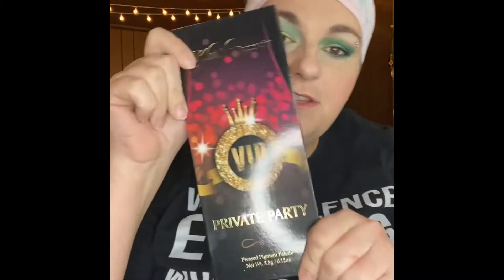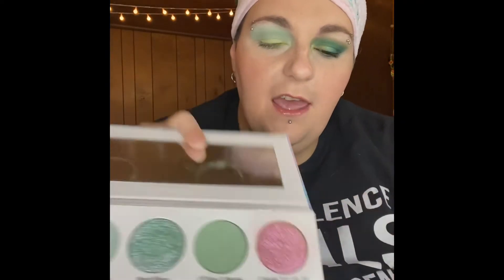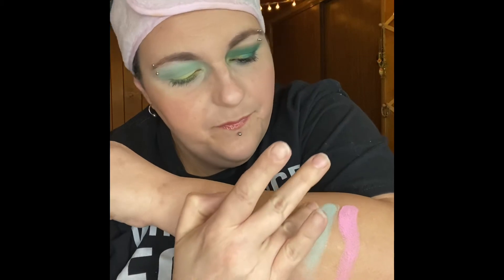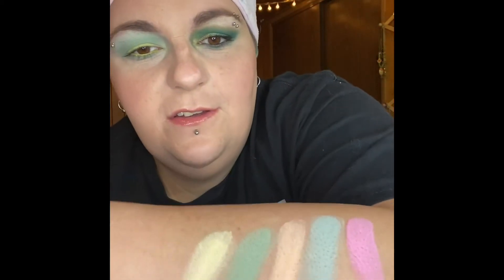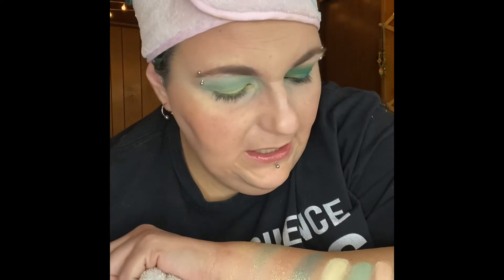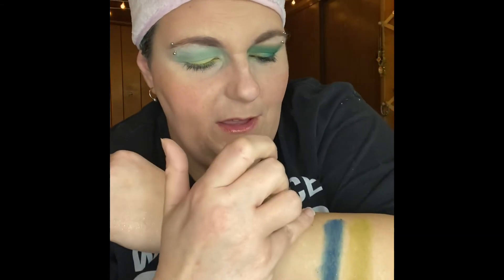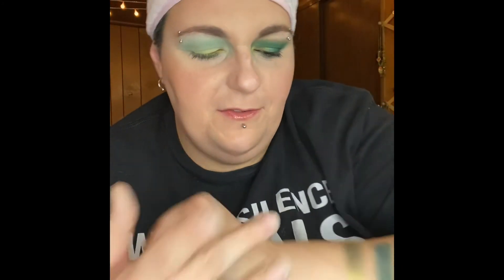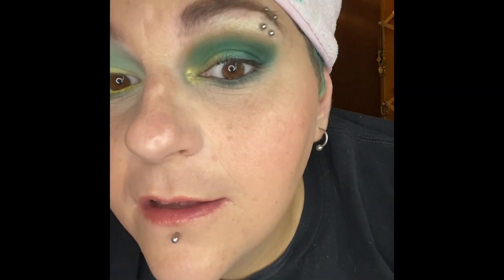Klarity cobra and so mermazing palette review and swatches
Eye primer used

Mercari

I have fair dry skin with cool, pink undertone